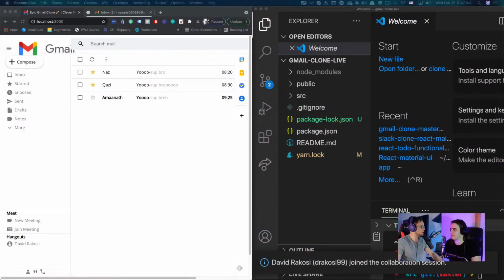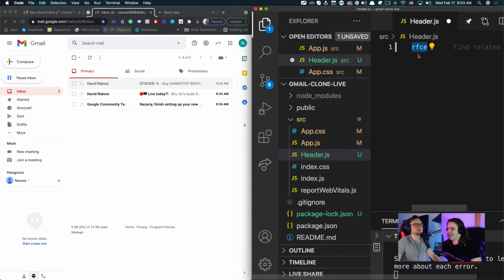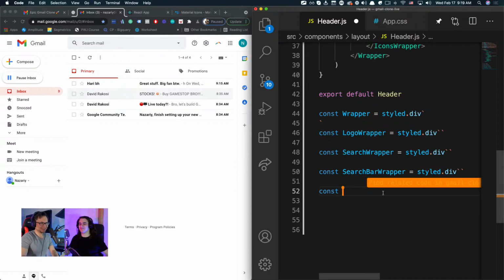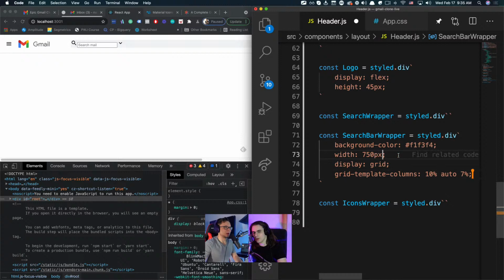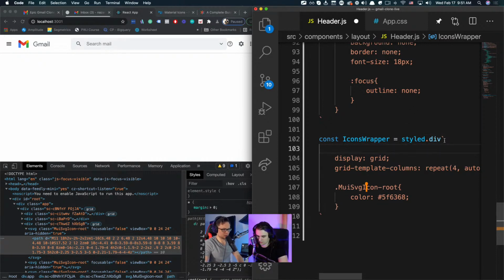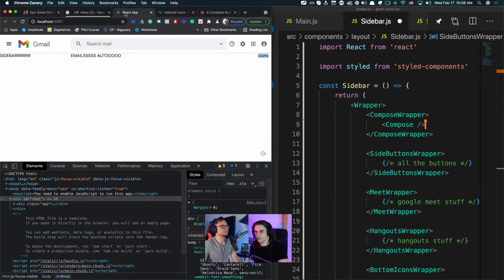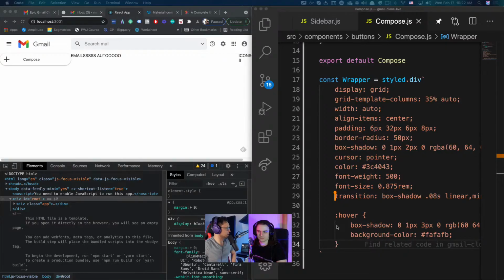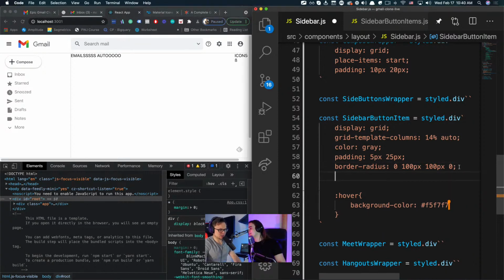🔴 Building the ULTIMATE Gmail Clone with ReactJS Styled Components Part 1 of 3 | For Beginners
In this FREE LIVE training, David will teach you how to build The Ultimate Gmail Clone with and ReactJS and styled components. 🚀🔥

‼️Do you want to master React JS & learn how to make an income with your new skills?